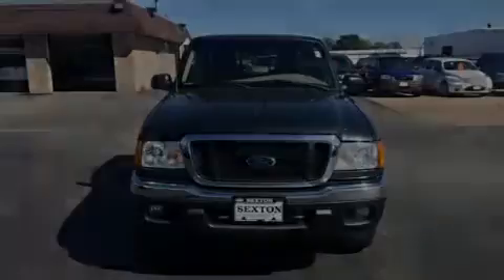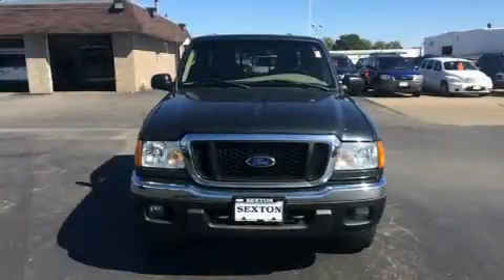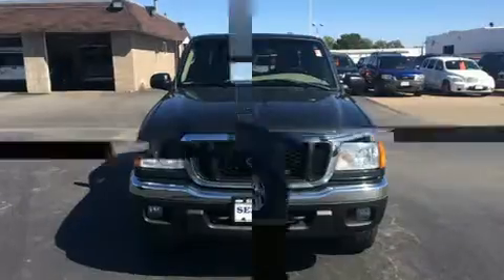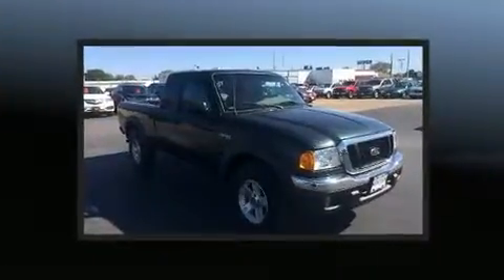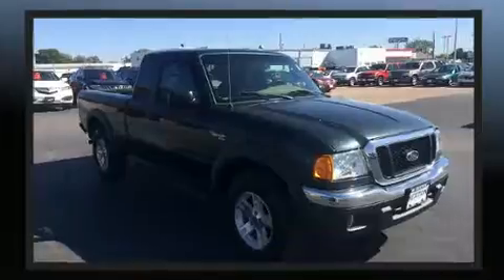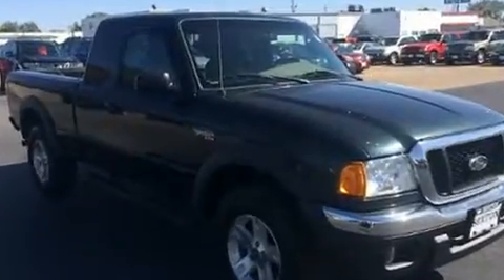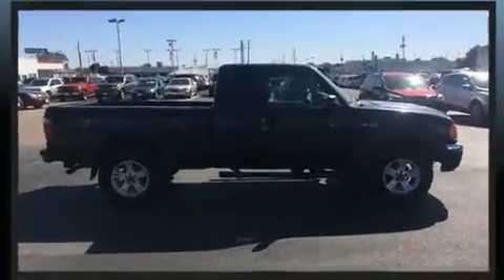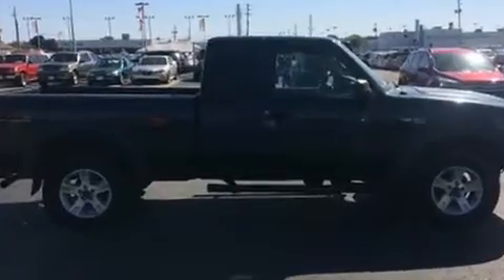2004 Ford Ranger XLT 4.0L Standard in Moline, IL 61265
Sexton Ford
3802 16th Street

Introducing the 2004 Ford Ranger. Under the hood you'll find a 6 cylinder engine with more than 200 horsepower, providing a spirited, yet composed ride and drive. Four wheel drive allows you to go places you've only imagined. The following features are included: a tachometer, variably intermittent wipers, a rear step bumper, a front bench seat, air conditioning, skid plates, and more. Passenger security is always assured thanks to various safety features, such as: dual front impact airbags, ignition disabling, and ABS brakes. We pride ourselves in consistently exceeding our customer's expectations. Stop by our dealership or give us a call for more information.